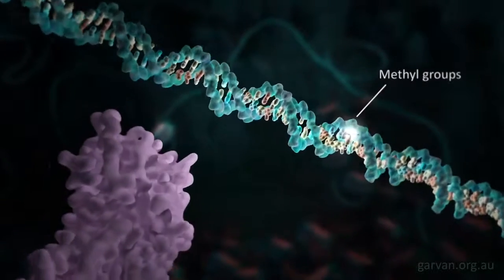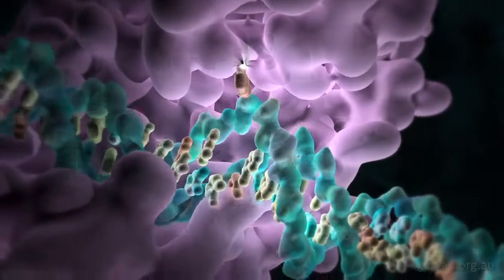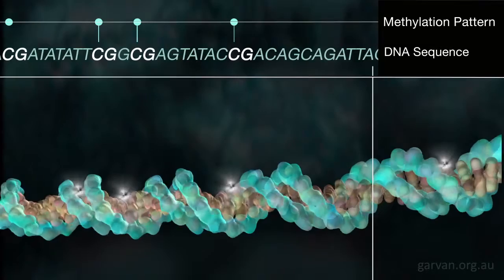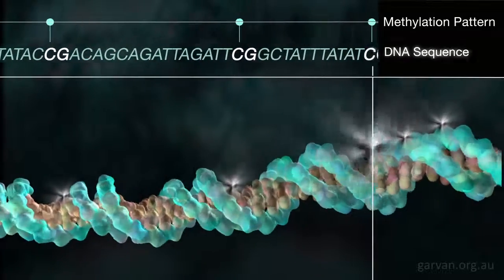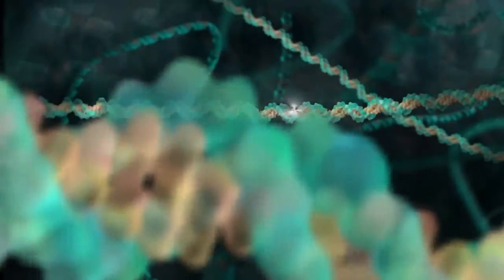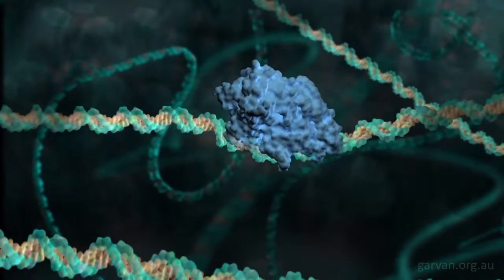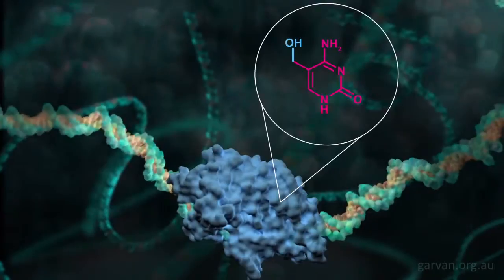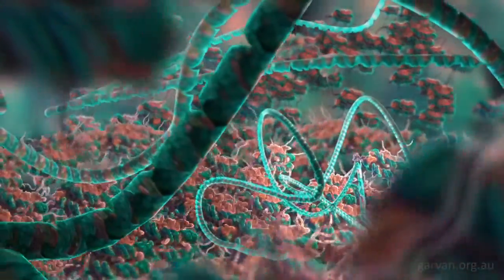Tagging DNA: Mislabelling the Cancer Genome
Almost every one of our cells contains the same DNA, the same DNA code. So how can cells that contain the same DNA be so different?

Tagging DNA shows how tiny tags called methyl groups can be added to DNA to affect gene expression. In cancer, the pattern of methylation changes such that some genes that should be on are switched off and some genes that should be off are switched on.

Unlike the genetic code that can not be easily changed, the methylation or epigenetic pattern can be altered with drug therapy.